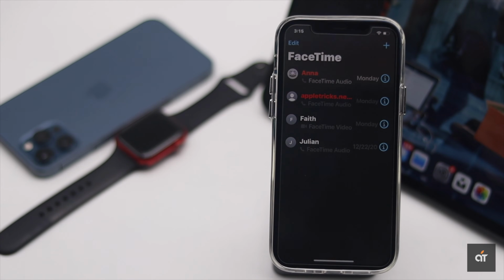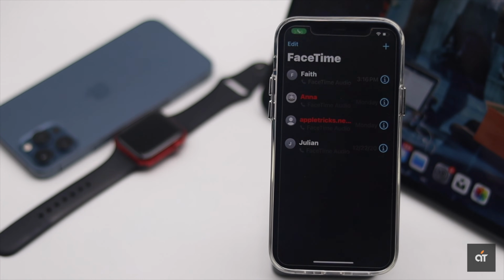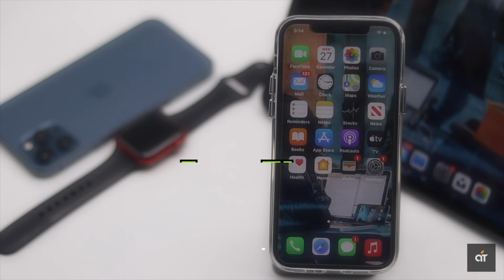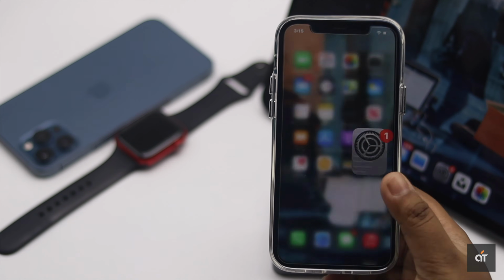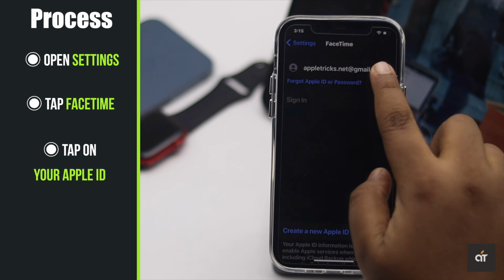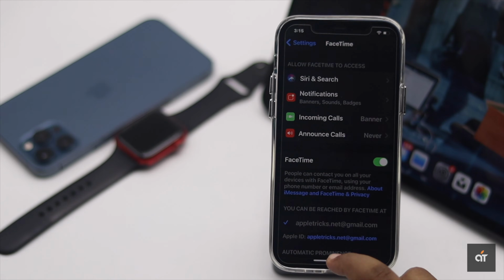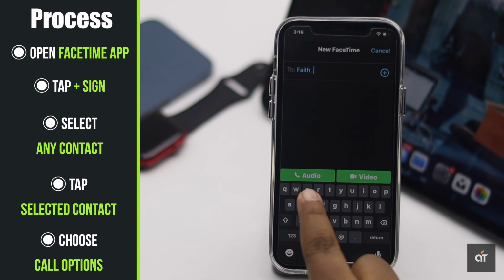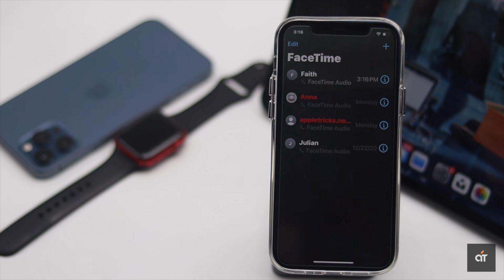Use FaceTime for First Time on iPhone 12, 12 Mini, 12 Pro Max (Easy Step by Step)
Looking for a way to use FaceTime on your iPhone? In this video we will show you how you can setup and use FaceTime on iPhone 12, 12 Mini, 12 Pro Max.

Facetime is a great Apple service to make audio and video calls between Apple Device users. But to use it for the very first time in an iPhone, the user have to activate it. Check out the video for the steps you have to follow to activate and use FaceTime on iPhone12 series phones.